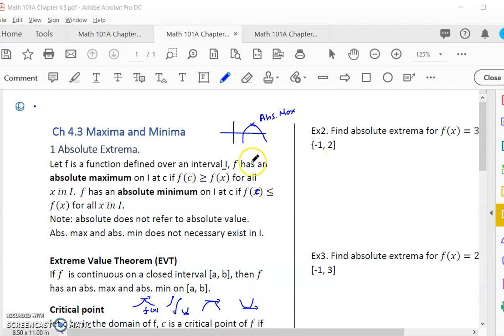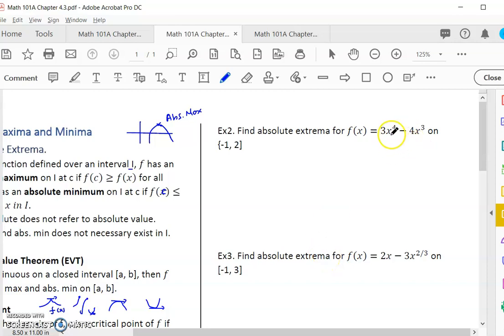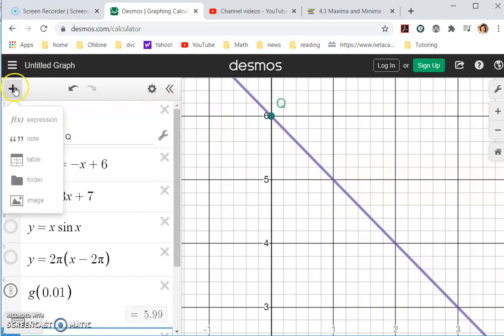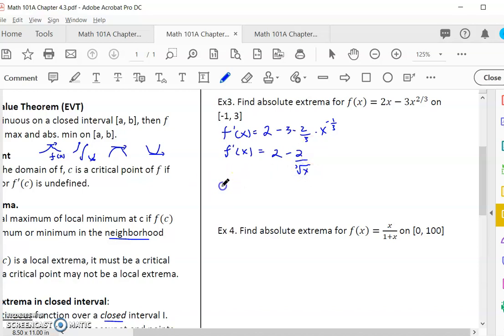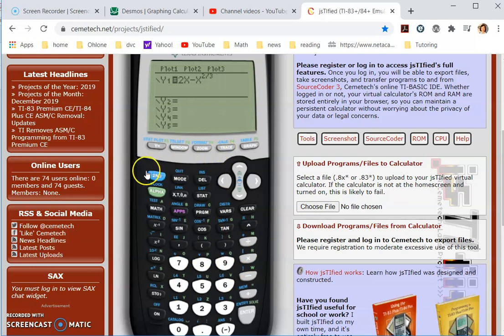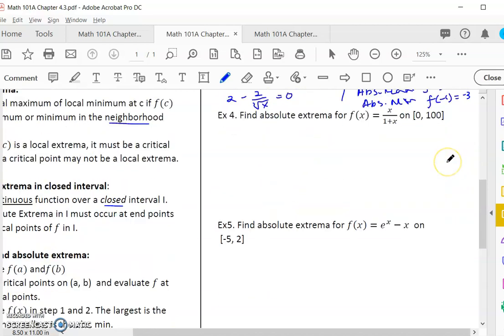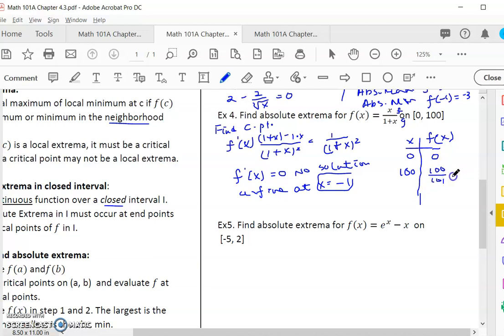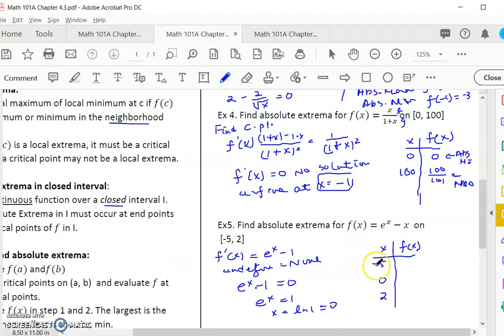Openstax Calculus Ch 4.3 part 2 Abs. extrema